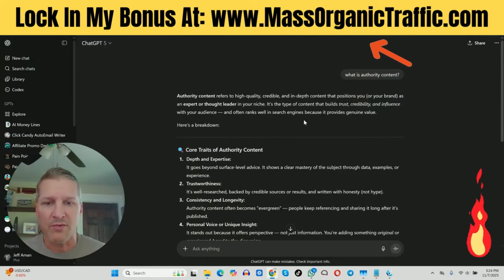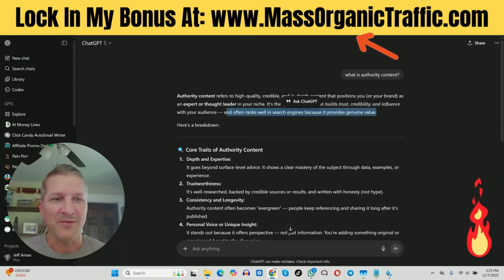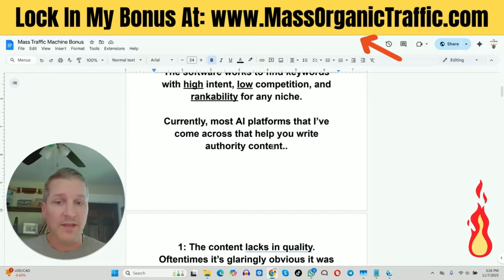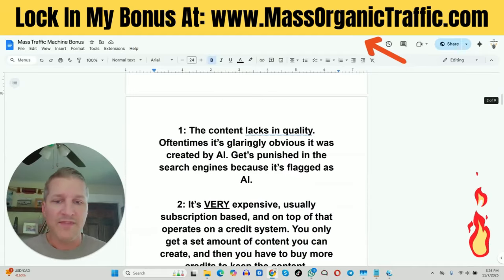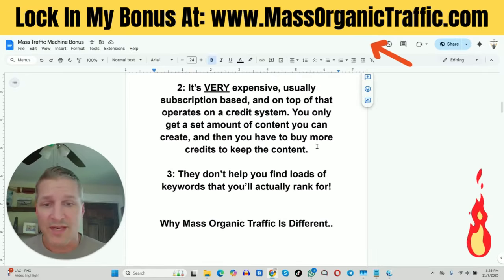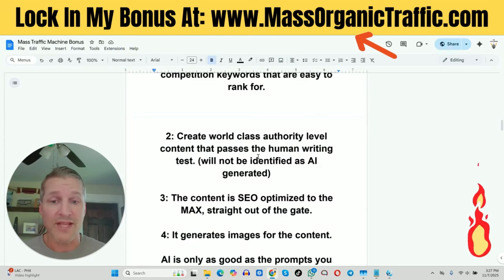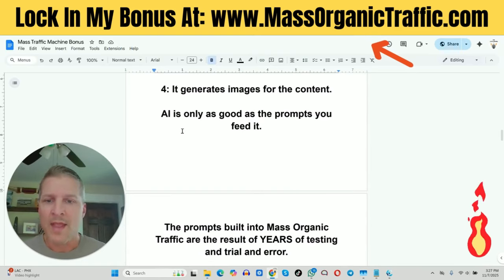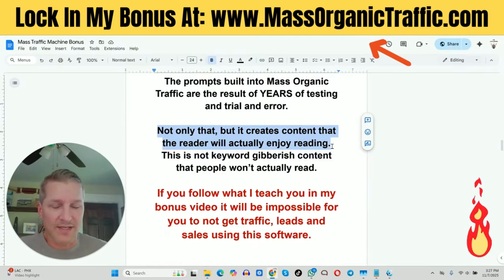Mass Organic Traffic Review: Get Massive FREE Traffic To Any Offer!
Mass Organic Traffic Review:  If you’ve been praying for a way to get free traffic to your offers, capture pages, or affiliate links — without showing your face or spending hours learning SEO — this one’s for you.

In this video, I break down Mass Organic Traffic, one of the most powerful tools I’ve ever used for generating real, human traffic from authority content that ranks fast and builds long-term momentum.

✅ Works even if you don’t have a blog or website
✅ No paid ads, no tech headaches, no learning curve
✅ Finds low-competition, high-intent keywords you can actually rank for
✅ Creates SEO-optimized, human-readable content that Google loves

💡 My Exclusive Bonus:
When you grab Mass Organic Traffic through my link, you’ll get instant access to my 30-minute step-by-step training, showing you exactly how I:
➡️ Post to 5 free content platforms like Medium & Reddit
➡️ Monetize my profiles for leads & sales
➡️ Build daily traffic loops that grow on autopilot

This bonus training alone is worth more than the cost of the software — and it’s waiting for you inside your Warrior Plus account after purchase.